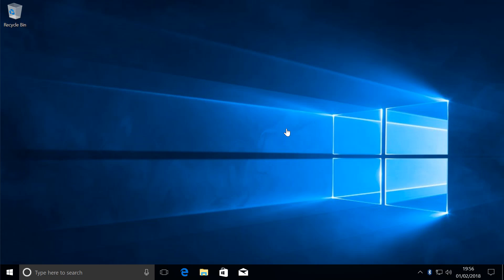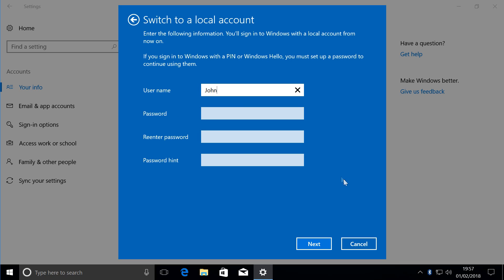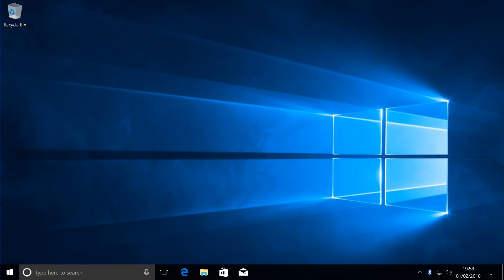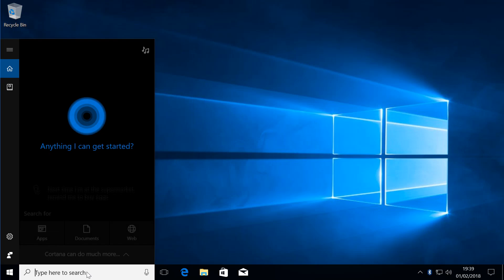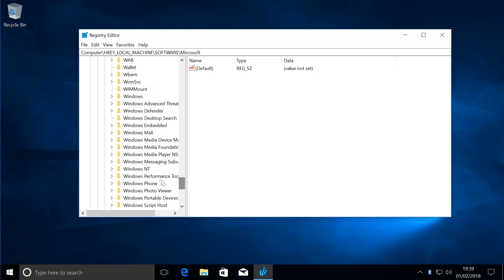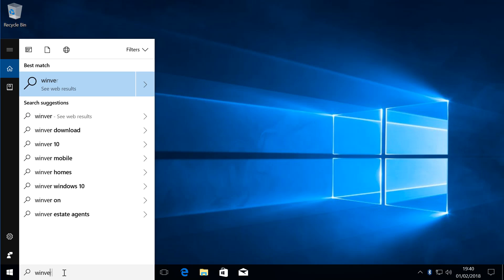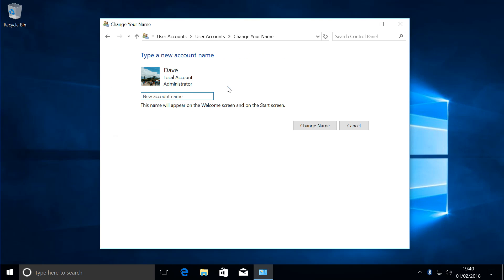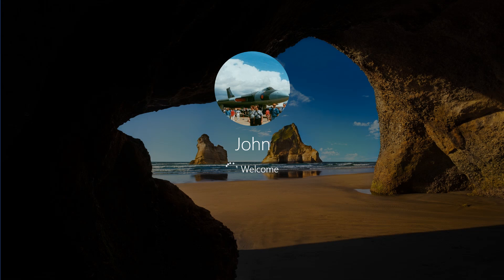How to change the registered name and account username in Microsoft Windows 10 Pro (1080p)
WARNING! DO THIS AT YOUR OWN RISK. This may not always work with all versions of Windows 10. I recommend trying it on a virtual PC first.

This is a video on how to change from a Microsoft email account to a Local account and then change the registered name and account username in Microsoft Windows 10.

You First have to change from a Microsoft email Account to a Local Account.

1. Start
2. Settings
3. Accounts
4. Sign in with a local account instead
5. Type in your password
6. Type in your User name
7. Sign out and finish
8. Sign in

How to change the registered name and account username

1. Search bar, type Winver (Registered name will show)
2. Search bar, type regedit.exe

Folders

HKEY_LOCAL_MACHINE
SOFTWARE
Microsoft
Windows NT
CurrentVersion
Double Click on Registered Owner then change the name

3. Search Bar, type Winver (Registered name will show)

4. Control Panel, User Accounts, User Accounts, Change your user name.

Single videos on how to